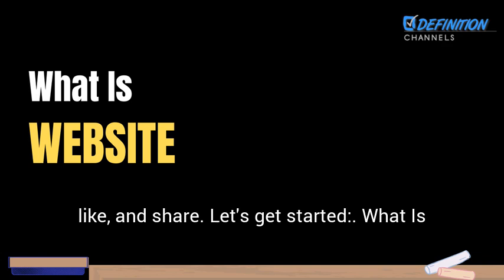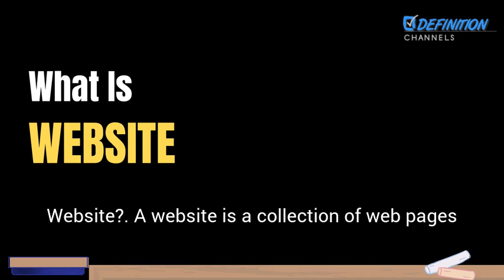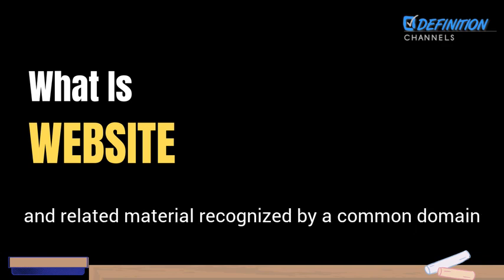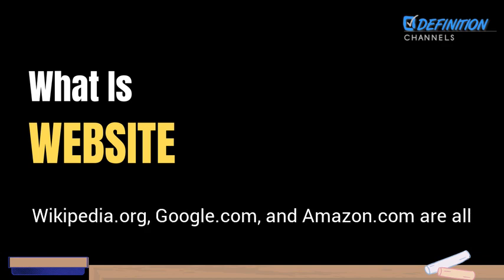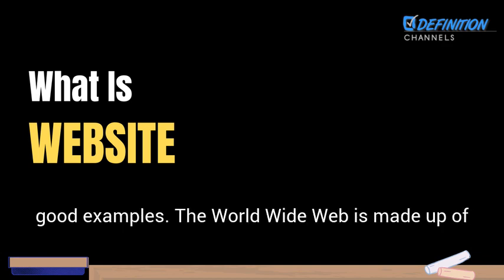Definition of Website and Meaning Of Website - What Is Website and How Does It work?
A website is a collection of web pages and related material recognized by a common domain name and hosted on at least one web server. Wikipedia.org, Google.com, and Amazon.com are all good examples. The World Wide Web is made up of all publicly accessible websites. Private websites, such as a company's internal website for its employees, can only be viewed via a private network. News, education, commerce, entertainment, and social networking are all examples of websites that are dedicated to a specific topic or purpose.

All data sources regarding the Website Definition, the mean of Website, Website, as well as the word "What does the mean of Website" are data sourced from academics that are valid and can be accounted for. In addition, the Website Simple Definition data is from an English dictionary that has been perfected.

MY MUSIC BLOG:
Piano Sheet Music for Free: